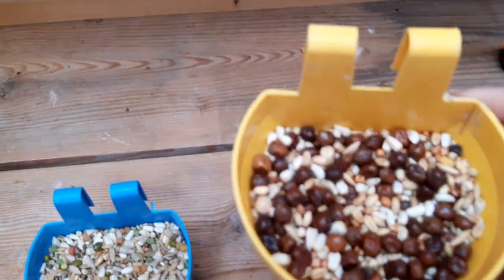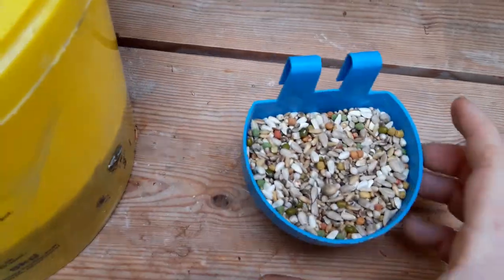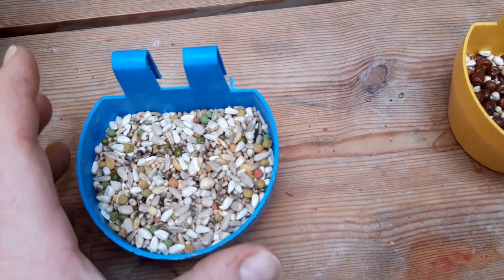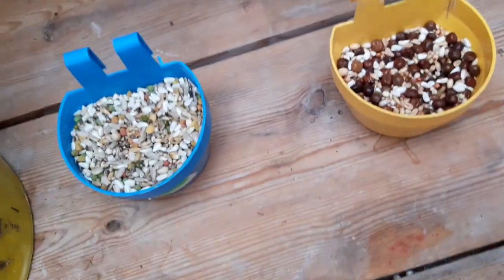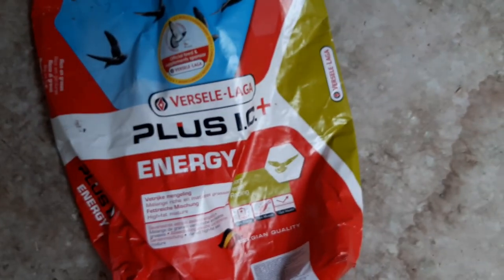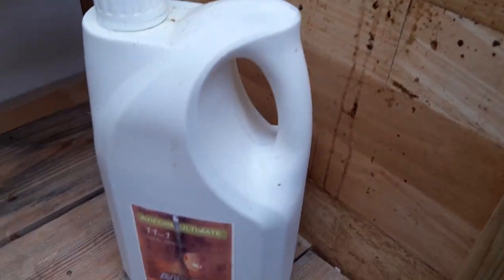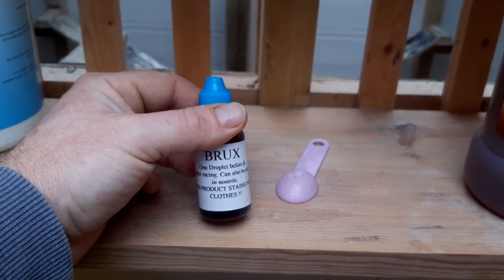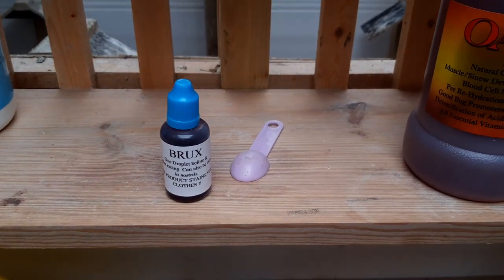Breeding&racing feed, supplements, read description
This is just a quick look into what WE do with our birds, pigeon racing and keeping is very diverse and up to the fancier how they manage their birds, this is how we manage ours, the topic I'm going to cover is the mixes of feed we use during breeding and racing, I know quite abit on how proteins and fat work in the body, it's no different in pigeons or any other animal on earth.

I have included the supplements we intend to use during racing this year with old birds and young birds.

We also have a new member in the club so more competition for us, so we shall look forward to this, we have done our fair share of winning since 2018 including winning the club twice, once by 19 minutes, coming 2nd fed and also topping the fed against some really tough competition, every week we are in the top 10 of the club, birdage averaging 60-70 pigeons with 5 flying members this year will be 6, also having some very good combine positions last year despite a poor yb season, still coming 2nd 3th 4th club a few times and 13th 14th 15th combine with 968 birds so one more member in the club is more competition and we will relish the challenge as we do every year!